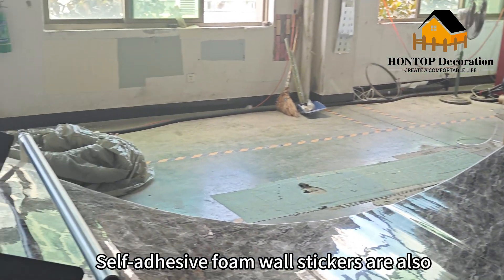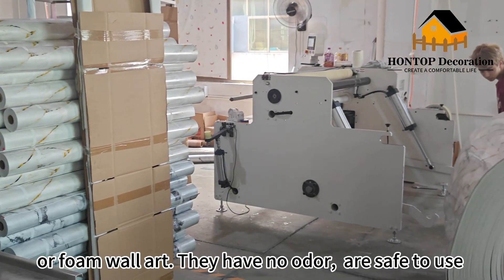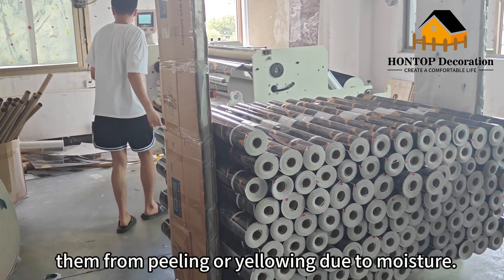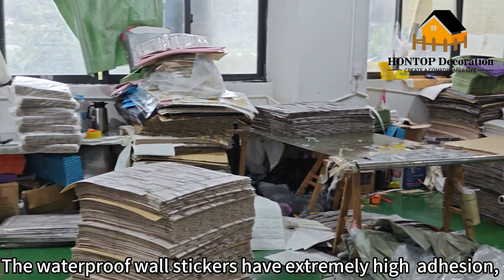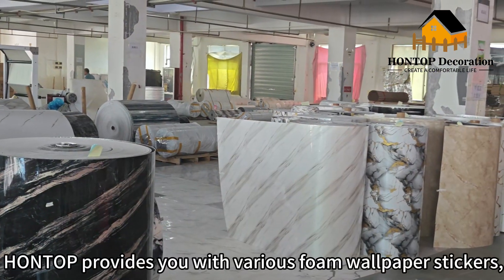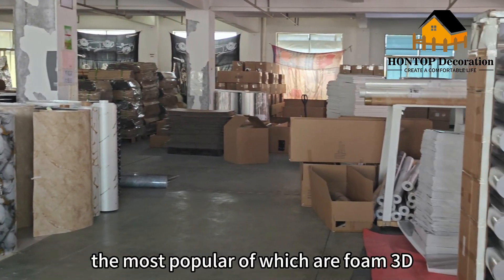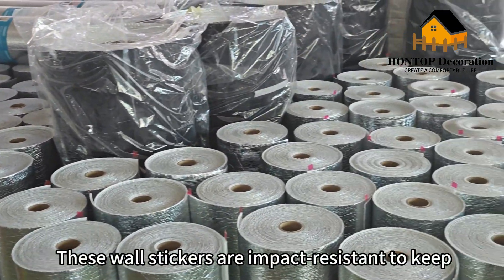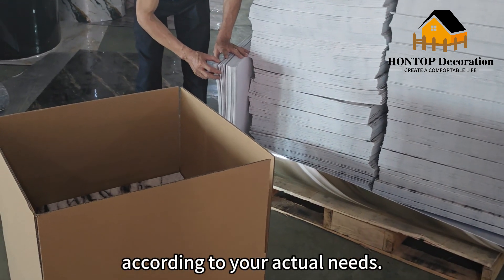HONTOP Decoration - PE Foam Wall Sticker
HONTOP provides you with various foam wallpaper stickers, the most popular of which are foam 3D wall stickers and foam wallpaper sticker rolls. These wall stickers are impact-resistant to keep your family safe and enhance the soundproofing of your room. You can freely cut and collage according to your actual needs.